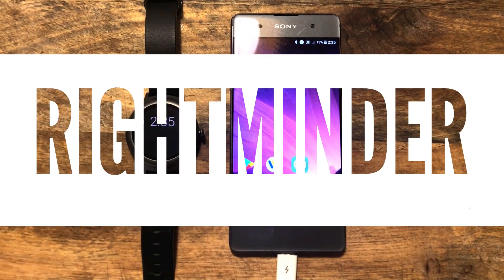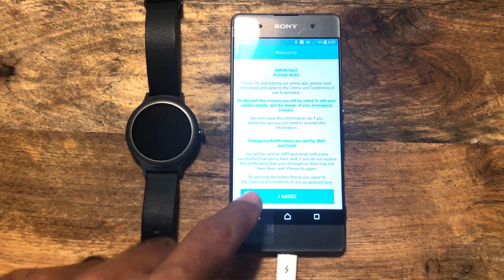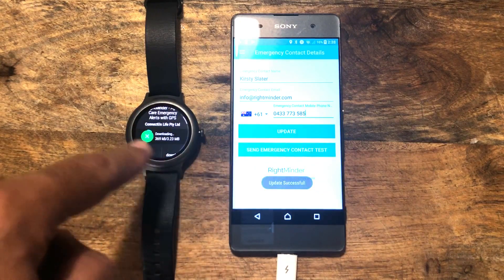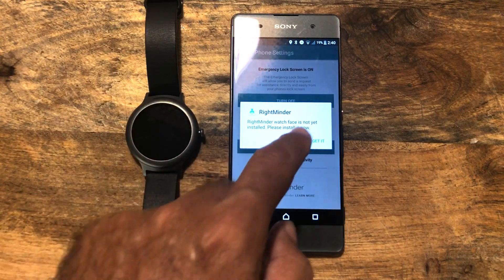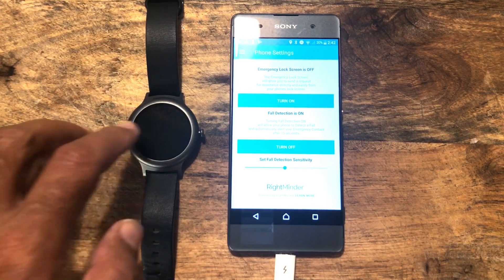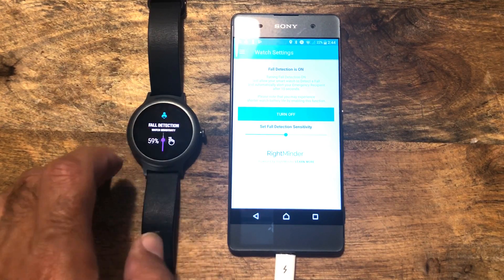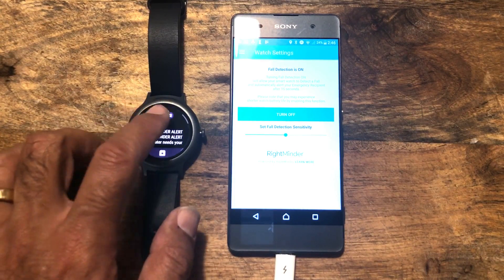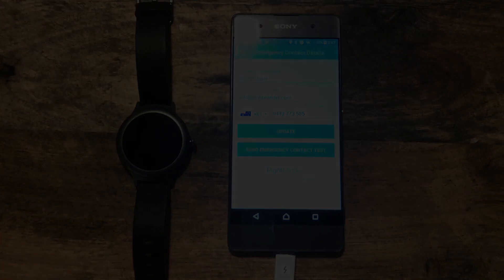RightMinder Aged Care Emergency Application for Wear OS by Google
Join us as we walk-through how to install RightMinder Aged Care Emergency Application for Wear OS by Google. To buy RightMinder please search "RightMinder" on the Google Play Store or click this